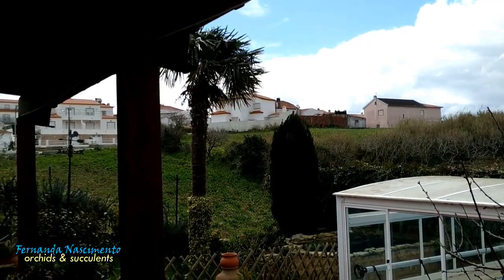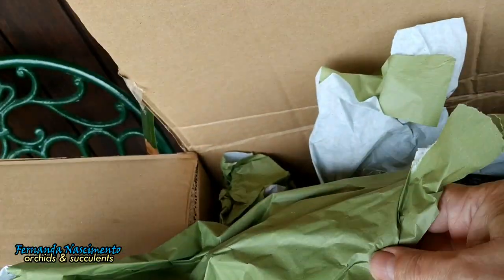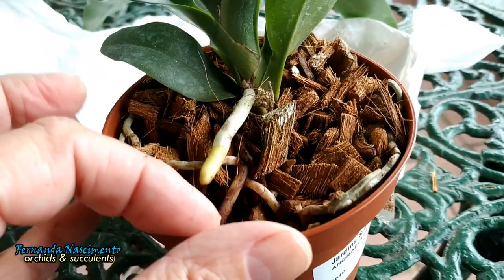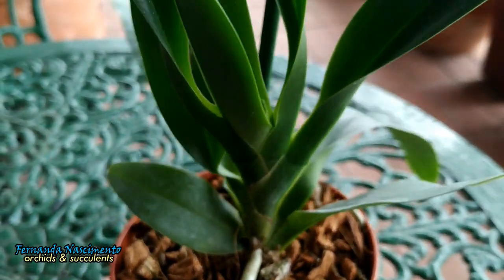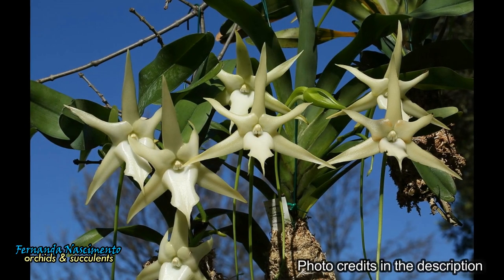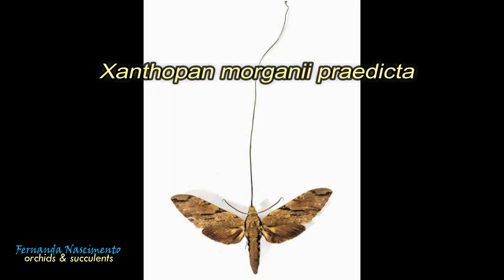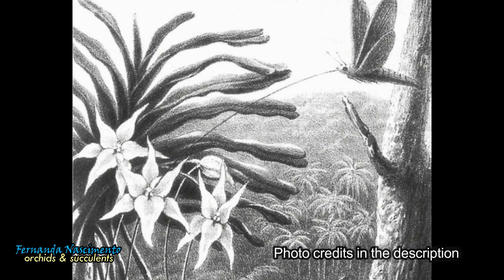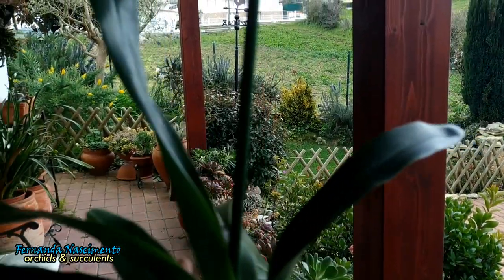Angraecum sesquipedale bosseri // The mystery of the sphinx moth //Part 1 LEGENDAS em PORTUGUÊS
I bought a new orchid, Angraecum bosseri,  a variety of the Angraecum sesquipedale, the classic "Darwin Orchid". Apparently this bosseri variety of Angraecum sesquipedale comes from a different region of Madagascar and only in 1973 it was identified. The Angraecum sesquipedale had been described 150 years earlier, in 1822.
Some details about the story of polinization of this species are given in this video. In part 2 we will do the repotting of this plant.
If you liked this video I invite to watch some more. If you are just passing by I thank you for your visit but if you are a regular visitor to my channel please consider subscribing for free if you haven’t done it yet. That way you will not miss any of my videos about succulents, orchids and tours of my garden with updates. As always, thank you very much for watching. Your comments will be very much appreciated. Take care and I hope to "see" you soon

Links to Darwins Comet Orchid:
- Article + vídeo:

Credits to photos:
- Angraecum sesquipedale Photo by Thérèse Viard
- Xanthopan morgani
Natural History Museum of London
Author Esculapio
-Angraecum sesquipedale
Author Wilferd Duckitt from Darling, South Africa
- Sphinx Moth Fertilizing Angraecum Sesquipedale in the Forests of Madagascar
Wallace, Alfred Russel (October 1867). "Creation by Law". The Quarterly Journal of Science 4
Artist: Thomas William Wood (1833–82)[1][2]; Chromolithographer: M & N Hanhart (floruit 1839–82)
- Darwin predicted an insect with a 30cm tongue to get the nectar at the bottom of the spur. 40 years later a moth was found , Xanthopan morganii praedicta with a 30cm tongue
Author Orchideen100

Comprei uma nova orquídea, Angraecum bosseri uma variedade do Angraecum  sesquipedale, a clássica "Orquídea Darwin". Aparentemente, esta variedade bosseri de Angraecum sesquipedale vem de uma região diferente de Madagascar e somente em 1973 foi identificada. O Angraecum sesquepidale havia sido descrito 150 anos antes, em 1822.
Alguns detalhes sobre a história da polinização dessas especies são dados neste vídeo. Na parte 2 faremos o reenvasamento desta planta.
Se você gostou deste vídeo eu convido para assistir a mais alguns. Se você está de passagem, agradeço sua visita, mas se você é um visitante regular do meu canal, considere se inscrever gratuitamente, caso ainda não tenha feito isso. Lembre-se de ativar o sino de notificação. Assim você não vai perder nenhum dos meus vídeos sobre suculentas, orquídeas e passeios com novidades pelo meu jardim. Seus comentários serão muito apreciados. Tome cuidado consigo mesmo e espero "ver" você em breve. Tenha um ótimo dia !